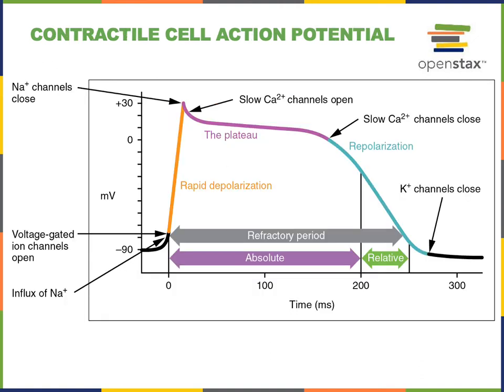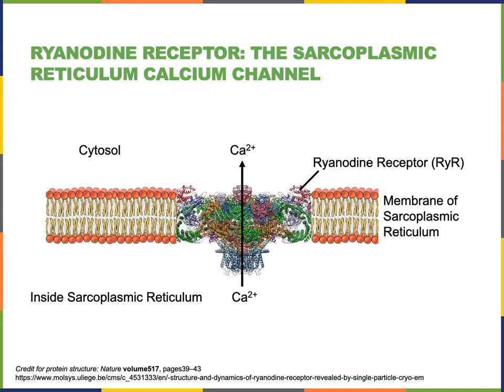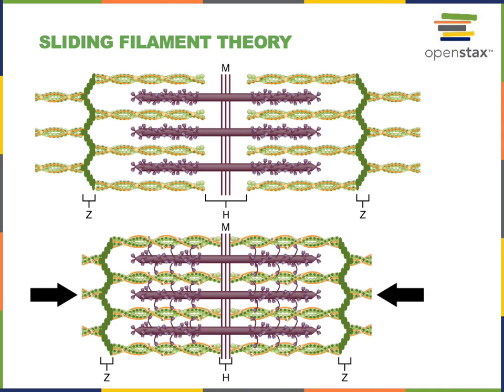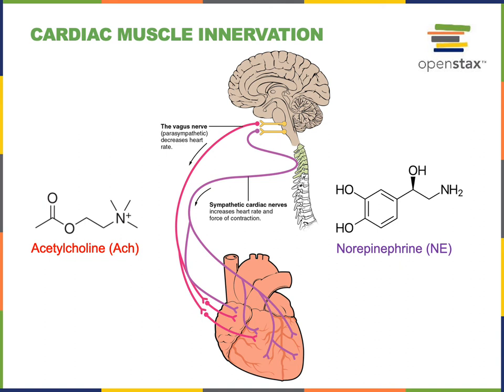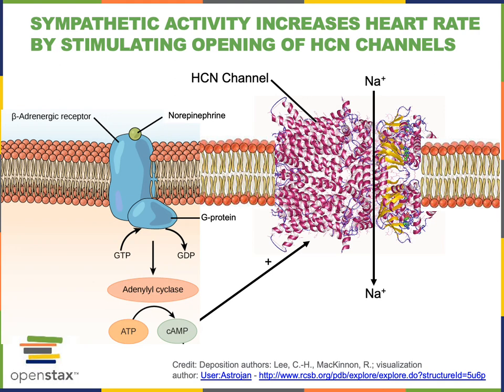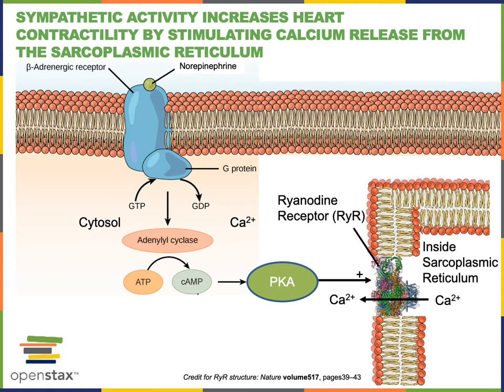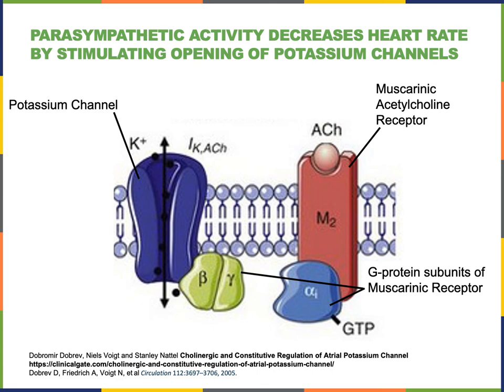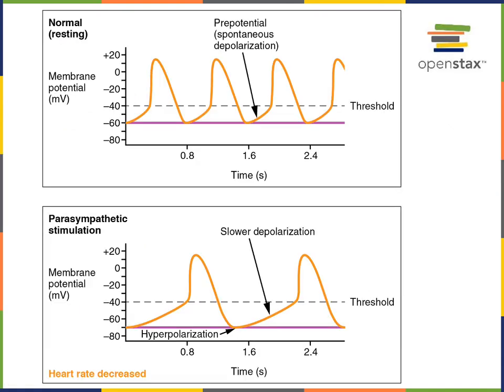Muscle physiology part 7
2nd part of the Objective: Compare skeletal muscle and cardiac muscle based on their innervation, structure, and contraction mechanisms.